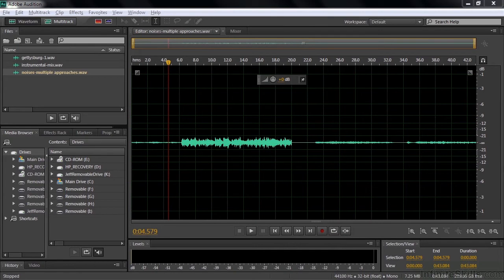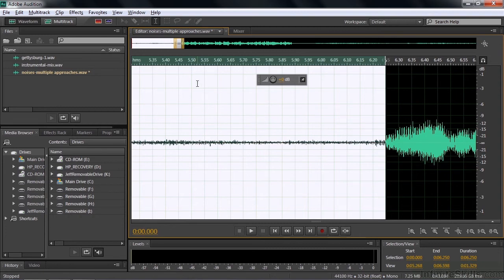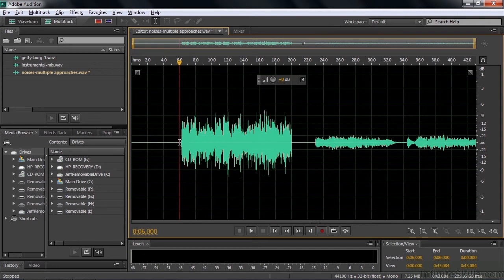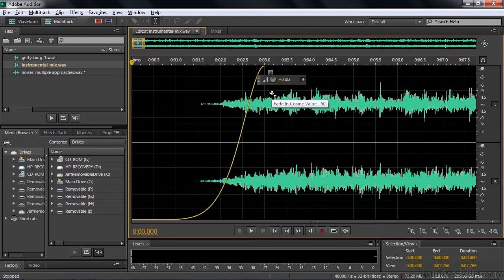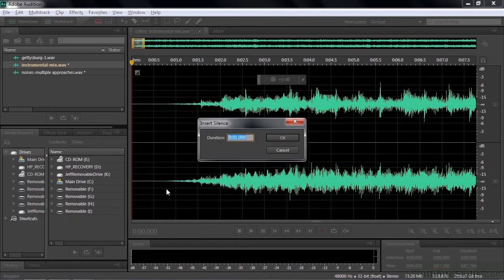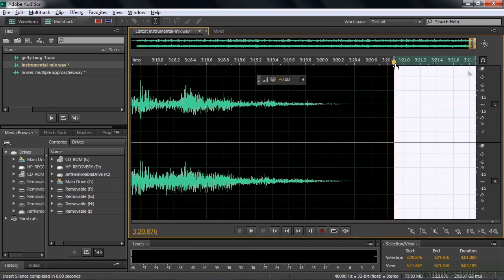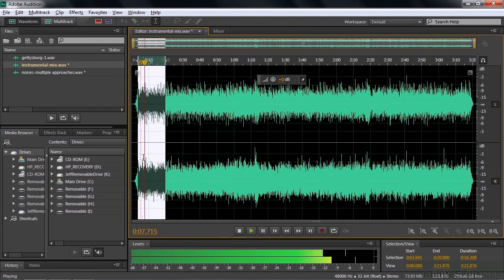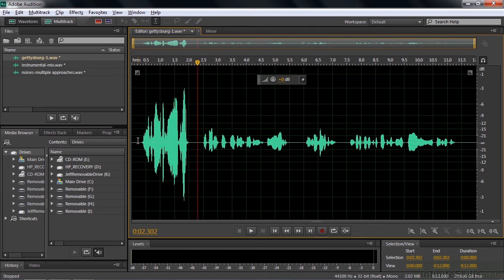Adobe Audition CC Tutorial | Reversing Audio And Creating Silence